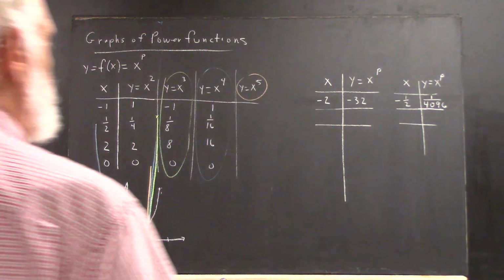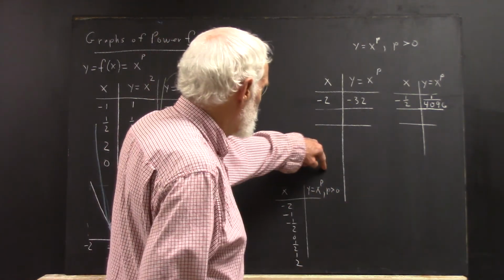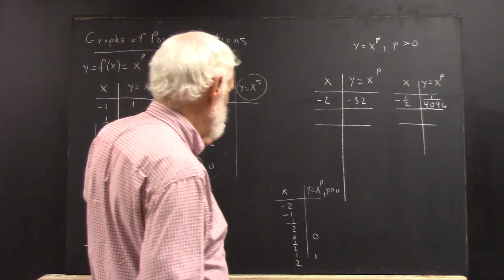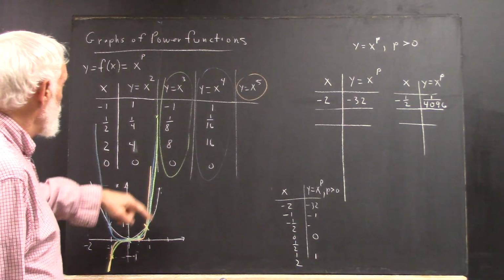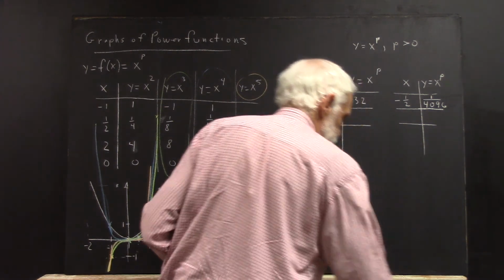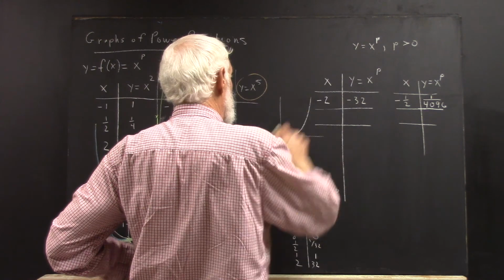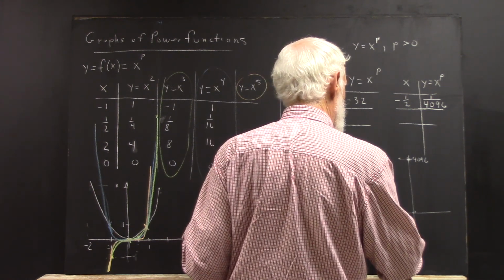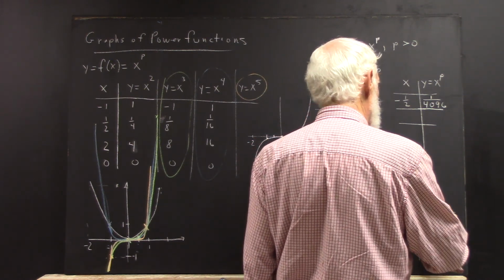dagpc 4925 graphs of power functions we really don not need all the basic points to construct the g